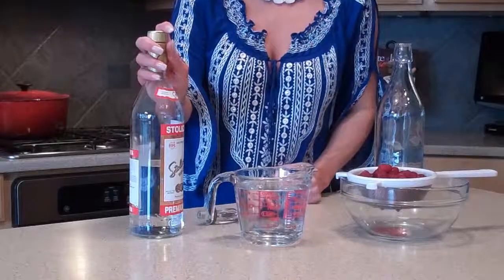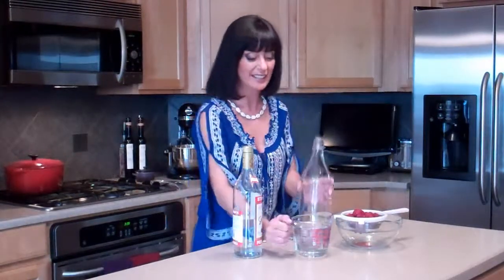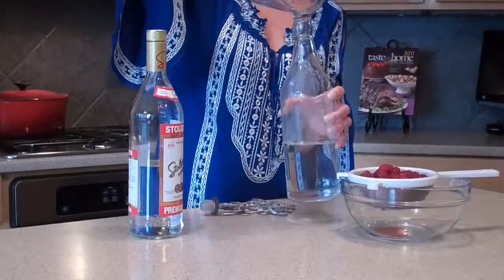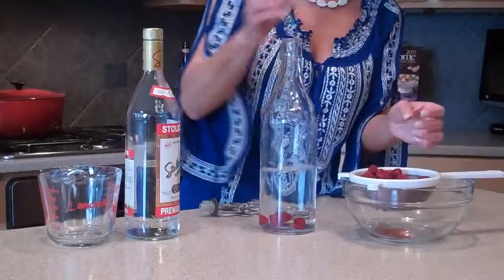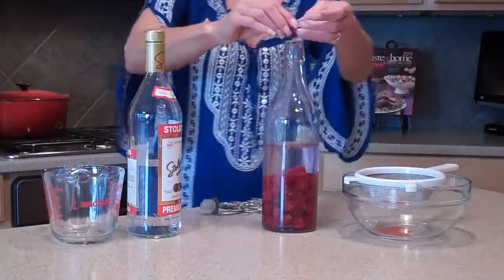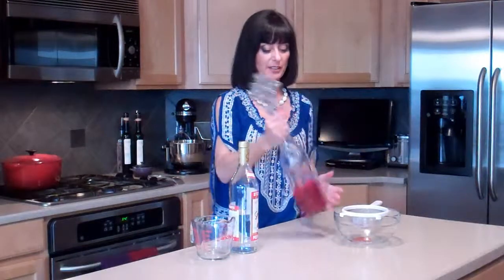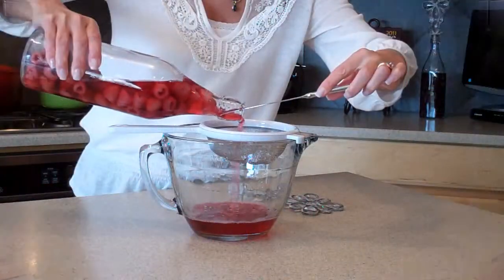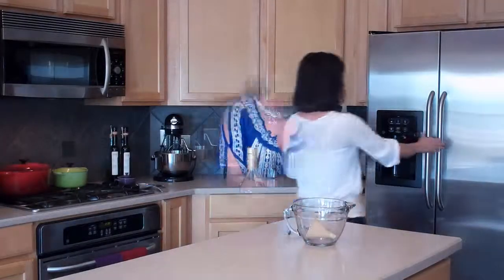Making Raspberry Infused Vodka - Savor The Flavors - Brittany Allyn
Savor the Flavors host Brittany Allyn demonstrates how to make raspberry infused vodka. For more recipes, episodes and information visit: